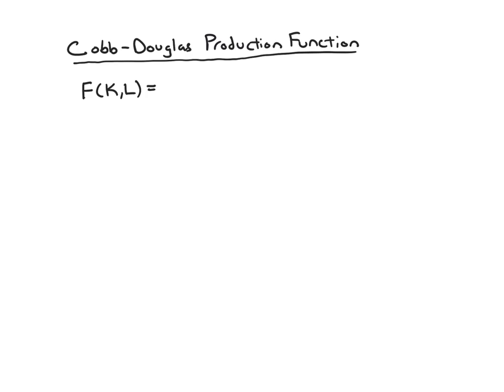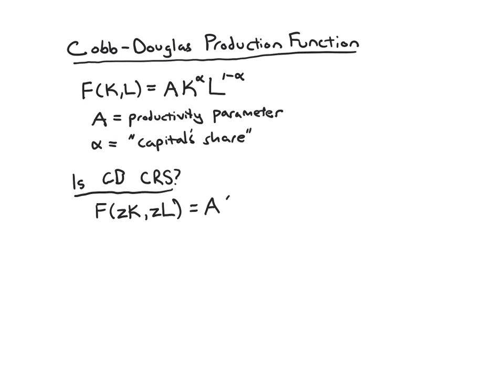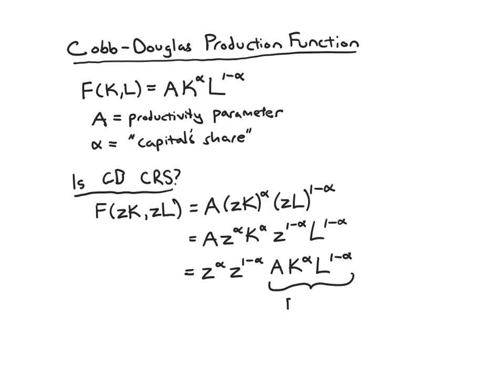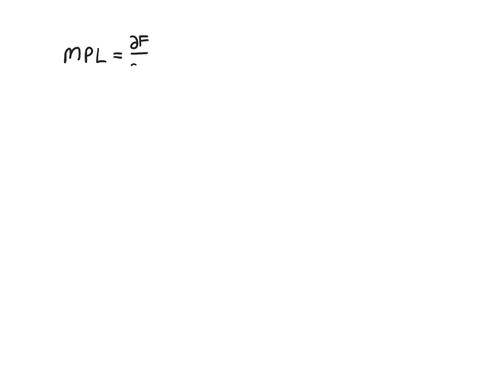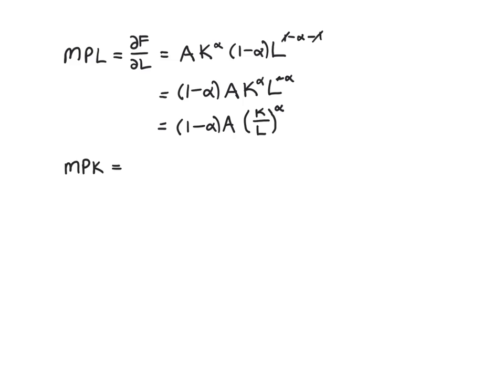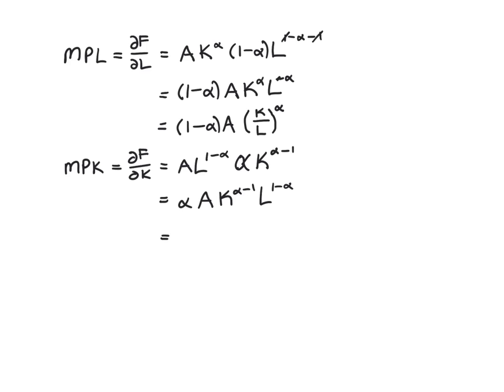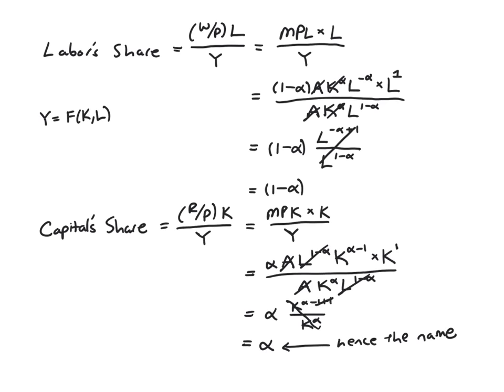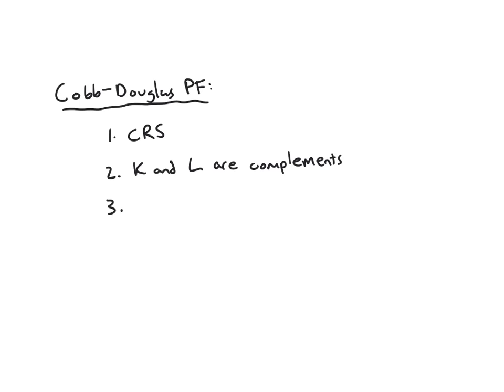Cobb Douglas Production Function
This rapid review focuses on the Cobb-Douglas production function and its important mathematical properties.